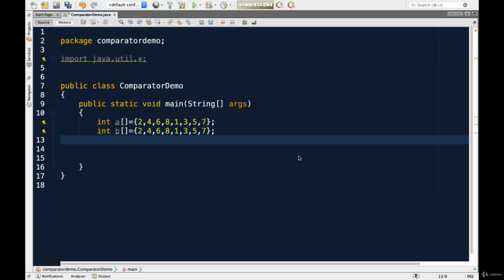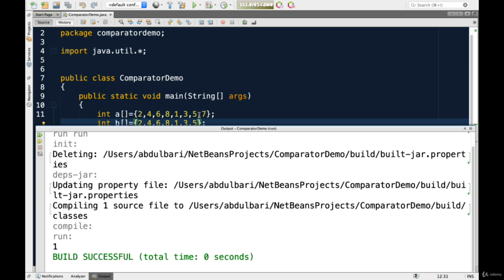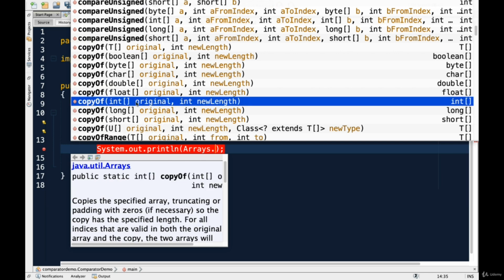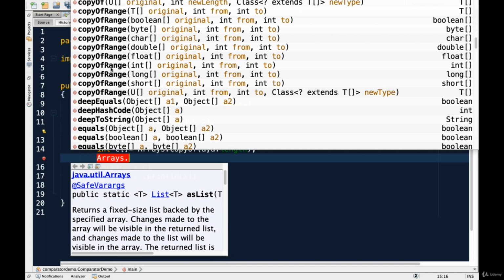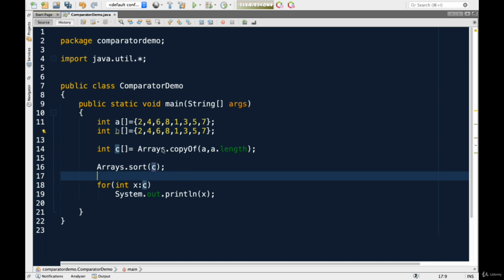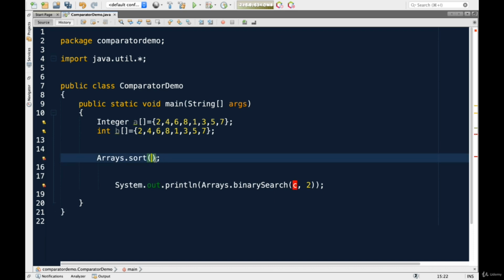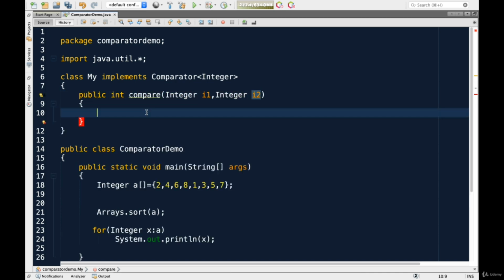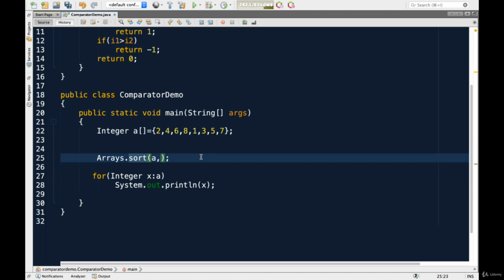2523 Arrays and Comparator.mp4